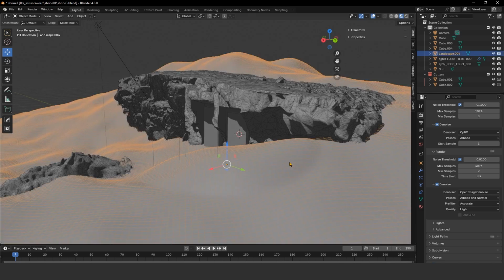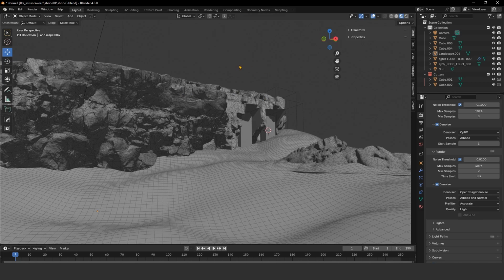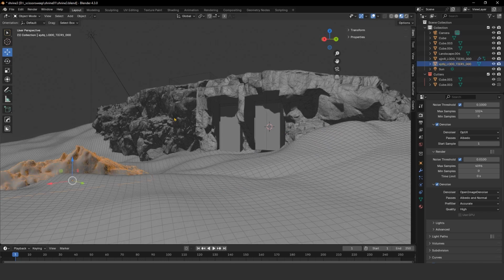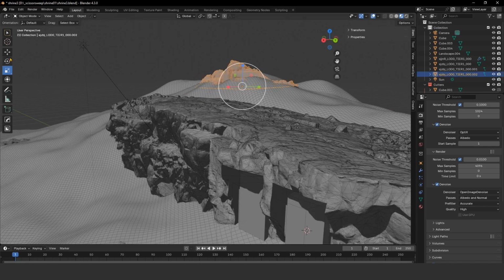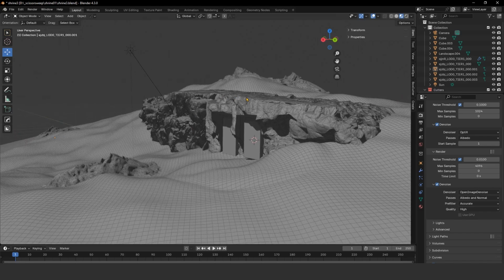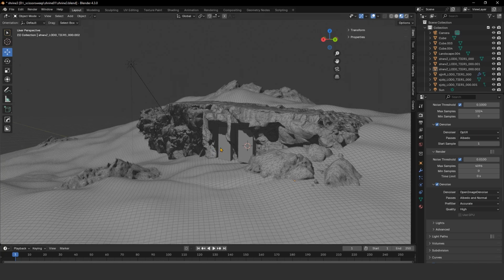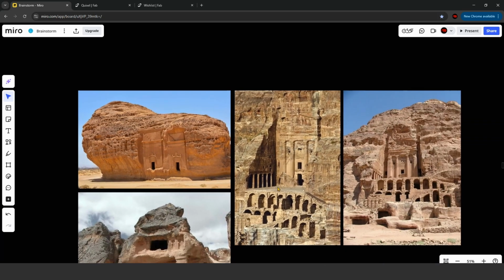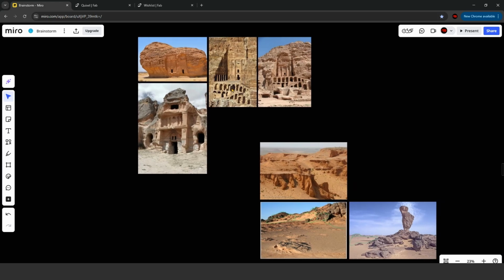Art VLOG #2 - How I Begin an Environment Art Piece Without Overthinking It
🎨 In this second episode of my environment art vlog series, I’m still in the early stages of building out a 3D scene in Blender. This one’s all about setting up the terrain, blocking in key elements, thinking through camera placements, and pulling together reference—without getting too organized too early.

Staying loose at this stage helps keep the creative process fluid and open to new ideas. Overplanning can kill momentum, especially when working on complex environments. So instead of rushing to polish things, I'm letting the scene evolve naturally.

If you're into environment art, world-building, or just want a behind-the-scenes look at how I approach the early phases of a 3D project, this one's for you.

🧠 Key themes:

Blocking & composition

Creative exploration over strict planning

Blender workflow tips

Staying open-minded early on